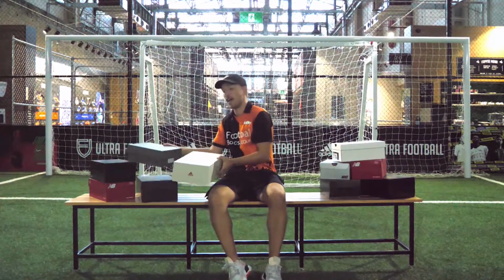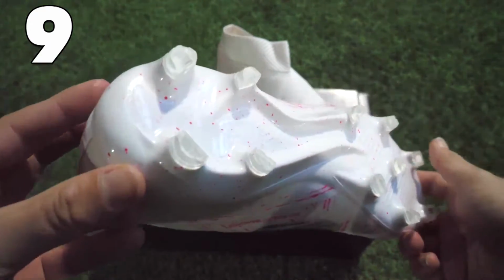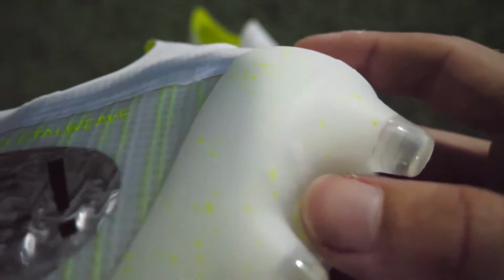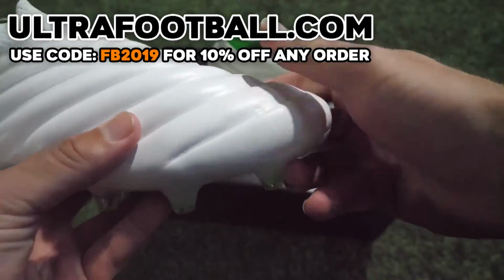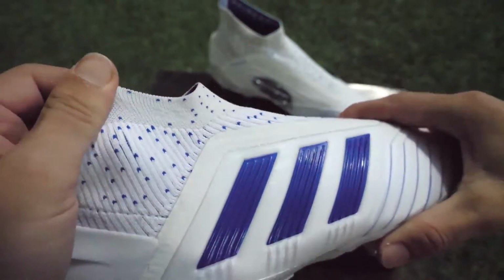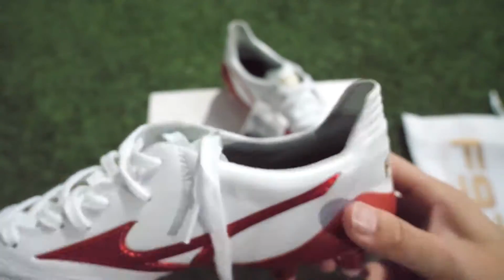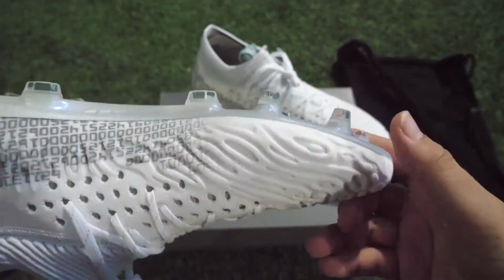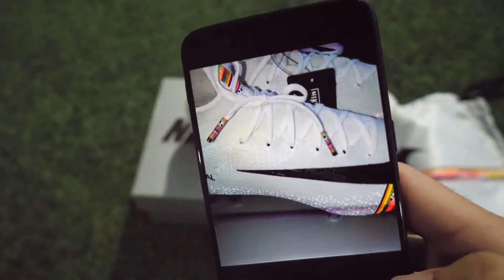Cleanest Boots! ✨ Ronaldo, Mbappe, Messi, Pogba White Pairs Full HD 60fps